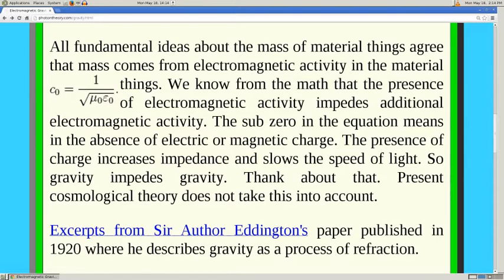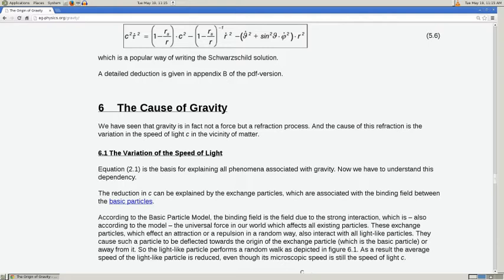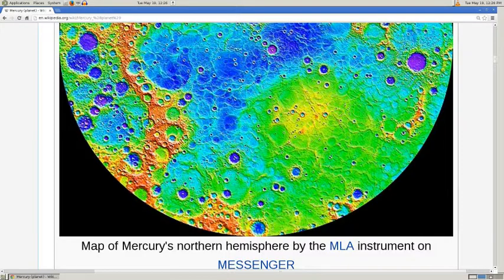This electromagnetic universe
Electric and magnetic forces dominate the cosmos..